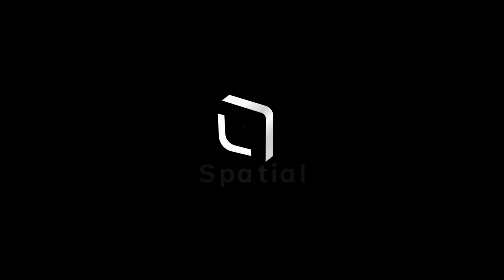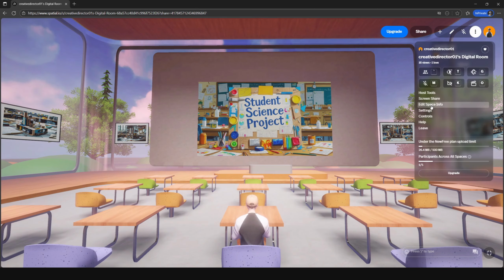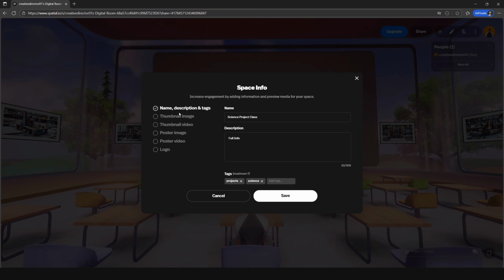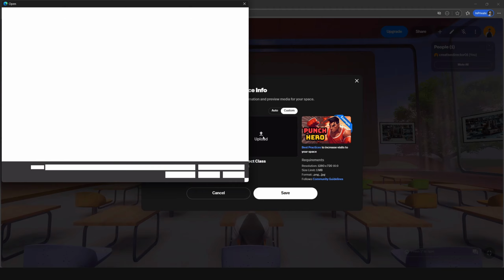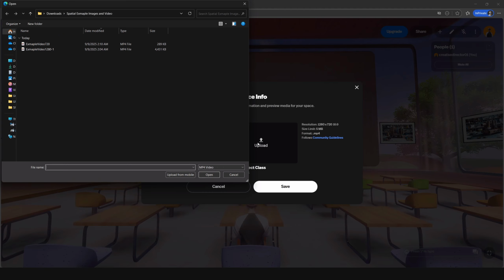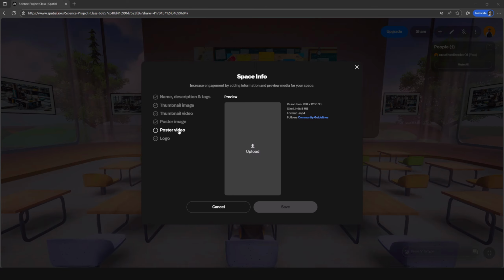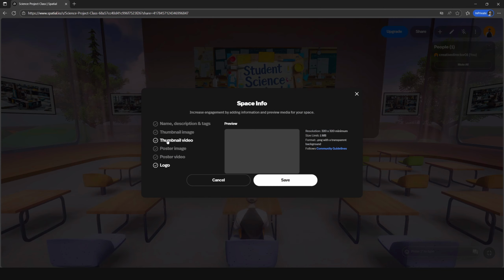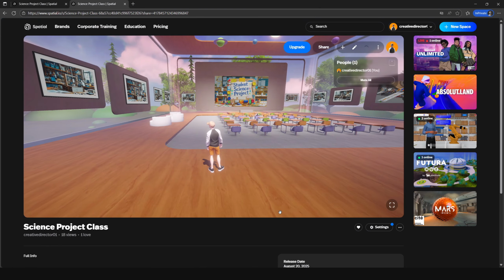06. How to Update Space Details | Spatial Creator Academy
Spatial Creator Academy
06. How to Update Space Details

Unleash your creativity with Spatial, where brands, institutions, and creators come together to build immersive experiences. Powered by no-code and Unity tools, Spatial makes it seamless across web, mobile, and VR.